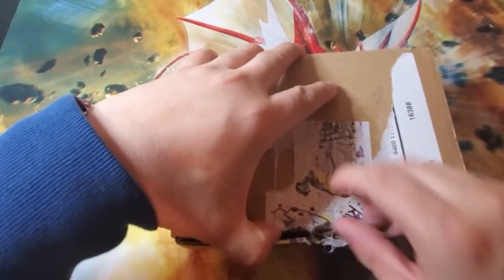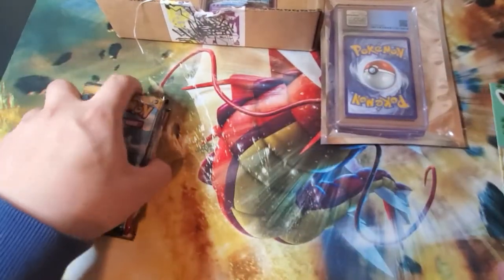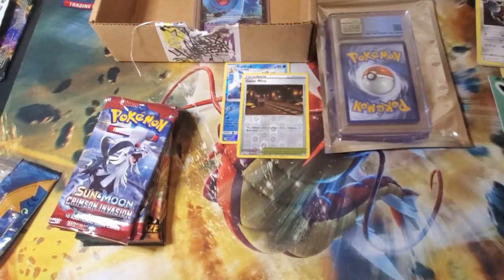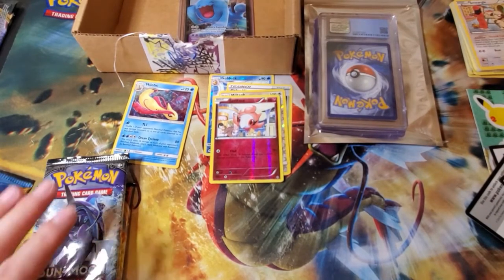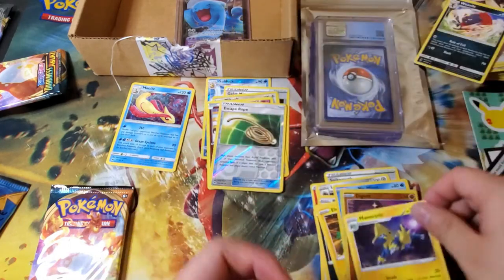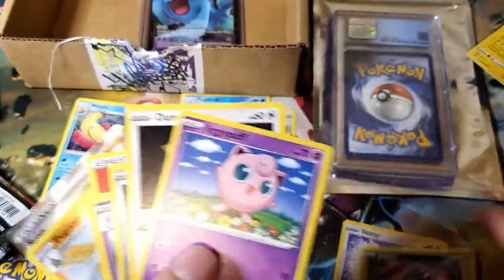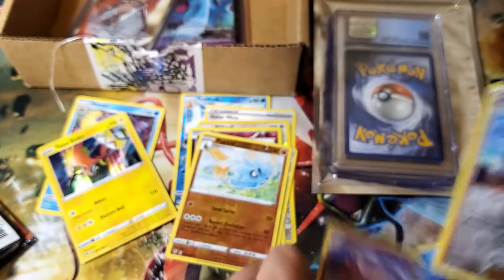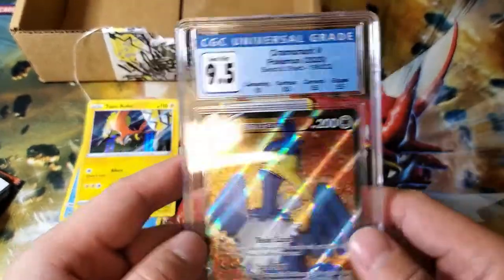Elite Poke Box #2 - CGC Graded Card!!!!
Join me on this amazing pull!! You don't want to miss what I pulled in this video!

*Side Note: There 12 cards in my last booster packs. I pulled a reverse holo, holo, and full art trainer. Pretty amazing!*

Elite Poke Box:
8 booster packs
1 Full Art Card
1 in 5 chances for PSA/CGC Graded Card
Pokémon Sticker

Card Price: Ebay.com